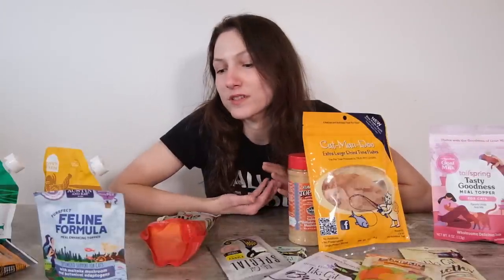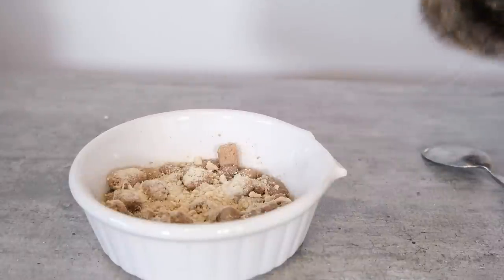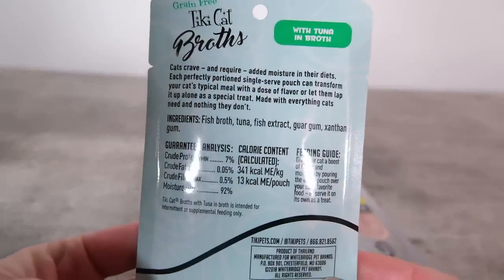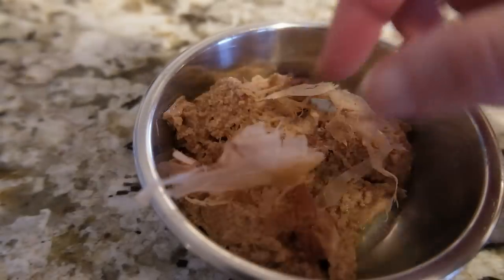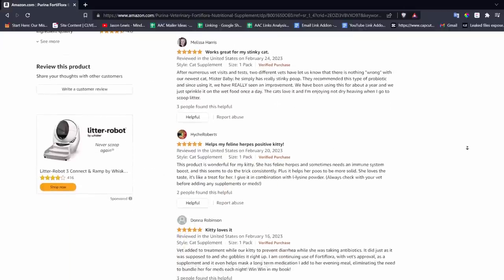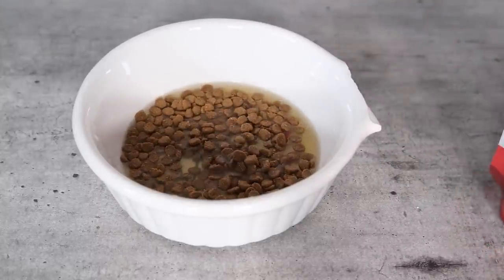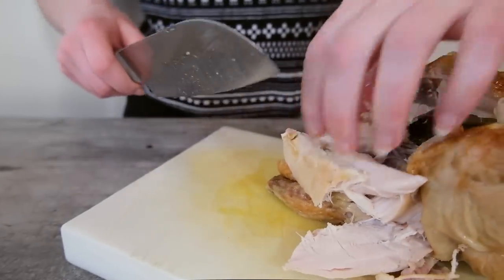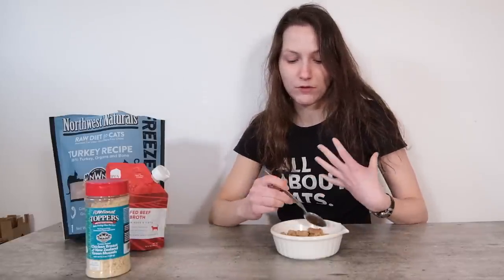The 5 Best Cat Food Toppers: We Tried Them All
After purchasing over a dozen cat food toppers and trying them with my cats, I've chosen 5 toppers that offer a combination of qualities that may make them a good choice. Sign up for our free recall alert program

Video Navigation & Product Links:

0:00 Introduction to Cat Food Toppers
0:47 Best for Wet and Dry Food: Northwest Naturals FUNCtional Toppers
1:58 Best for Dry Food: Tiki Cat Shredded Food
3:27 Best for Picky Cats: Cat-Man-Doo Bonito Flakes
4:22 Best for Sick Cats: Purina FortiFlora
5:39 Best Bone Broth: Open Farm Bone Broth for Cats and Dogs
7:11 Alternative Food Toppers
8:01 Toppers Are Good For YOU
8:47 Conclusion